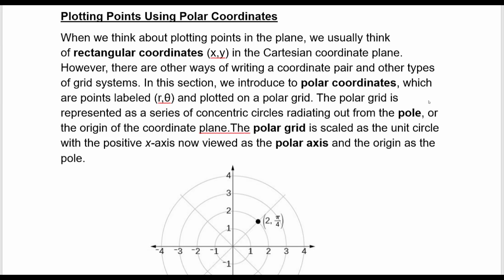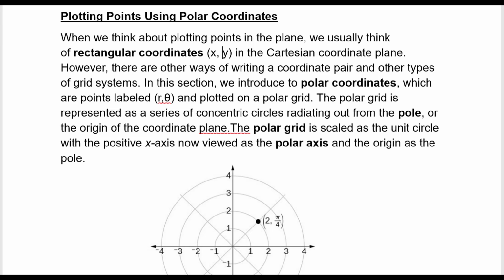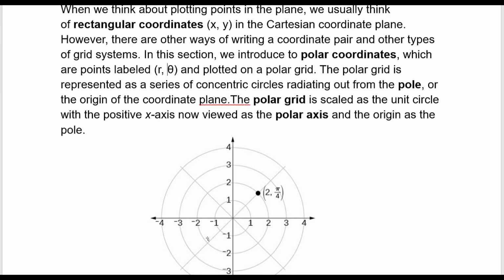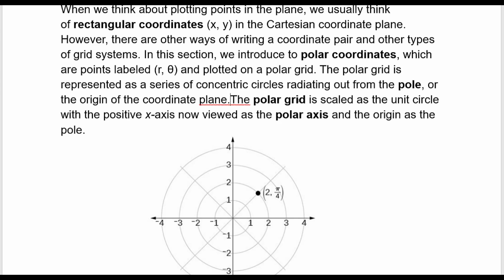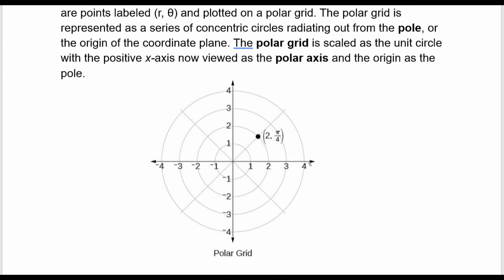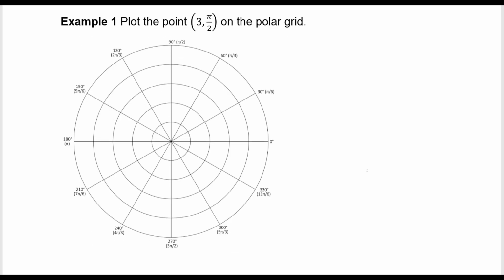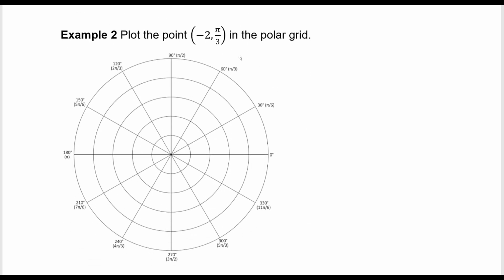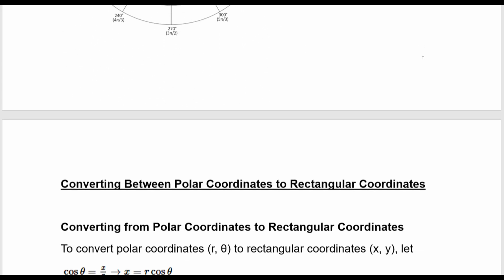Plotting Points Using Polar Coordinates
In this video we look at plotting points using polar coordinates in the polar grid.